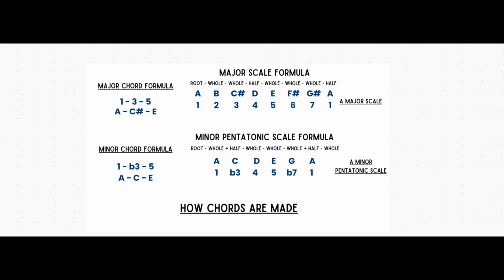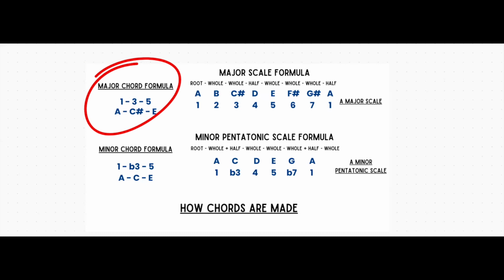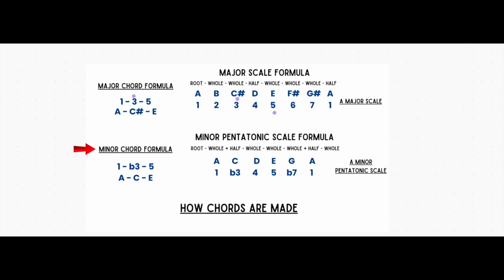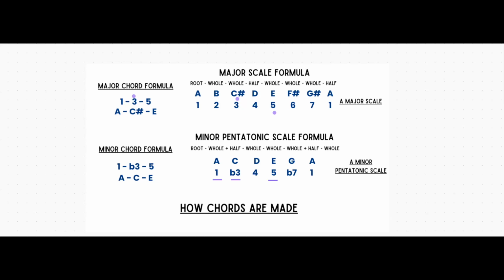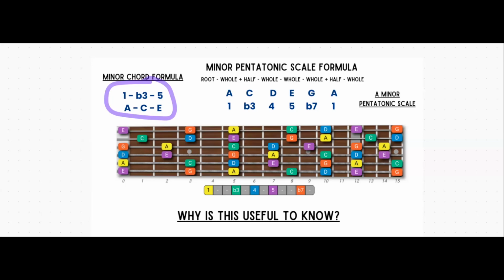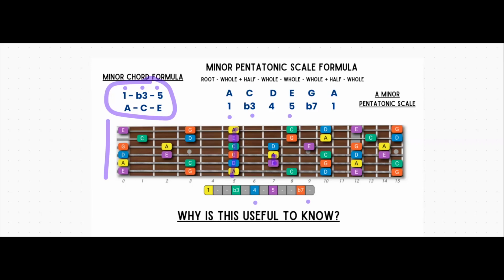How Chords Are Made On Guitar - Music Theory For Beginners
In this Final Lesson of the Music Theory For Beginners Series we look at Chord Formulas and How They Are Made From the Scales. We also Look at How this is useful and some ways you can use it to support your creativity and songwriting.

Enjoy and Let me know if you have any questions:)

                                                                                         Anthony

Get Free Weekly Emails with:
Guitar Lessons, Tutorial, Tips and Tools to Helps You Improve Your Playing: